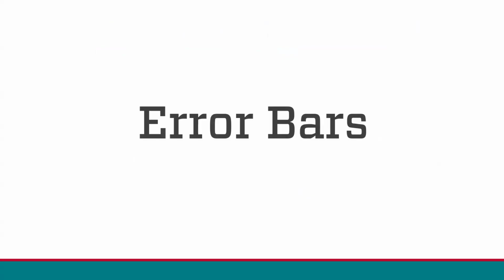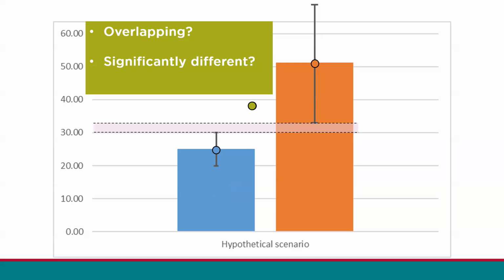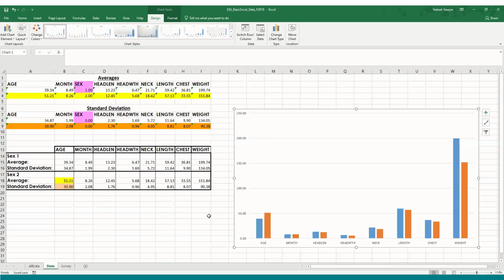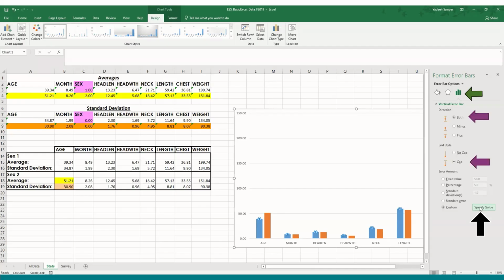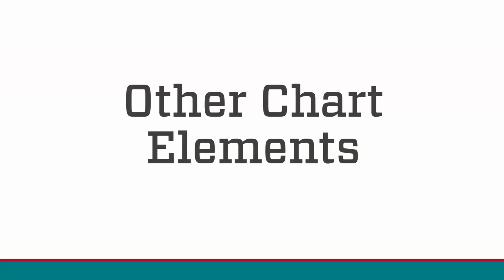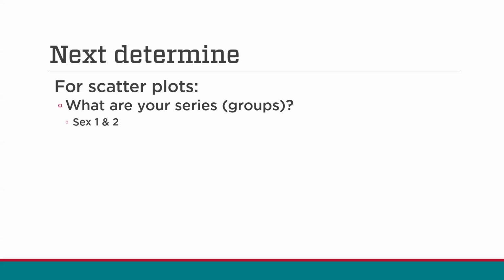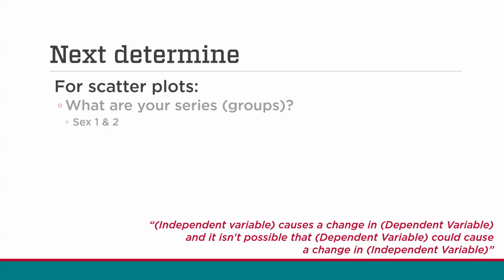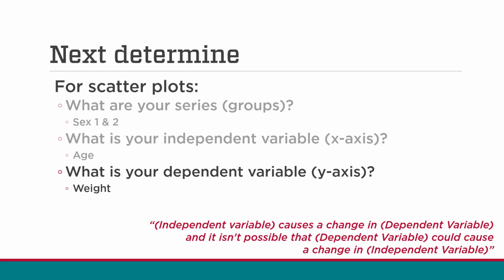11 - Basic Excel: Error Bars & Other Chart Elements